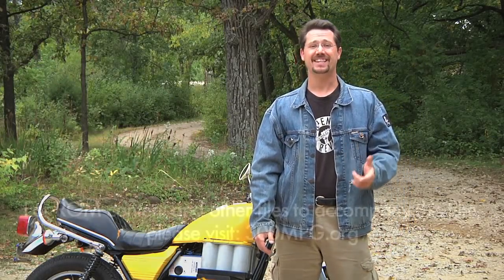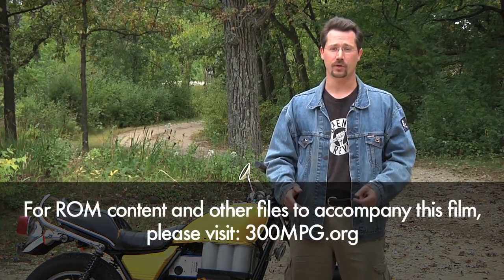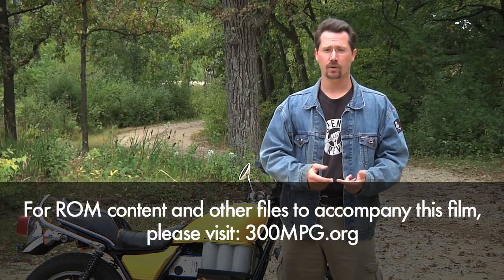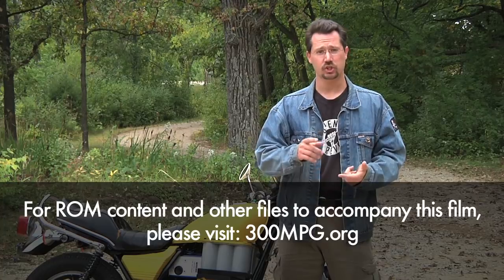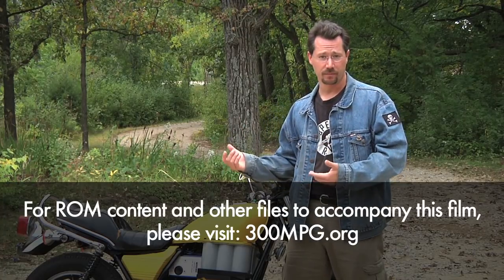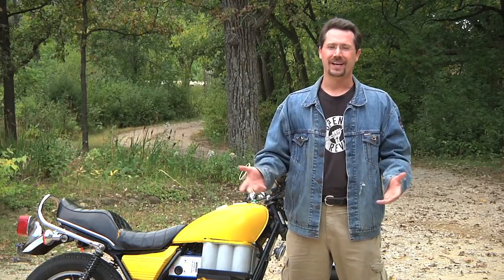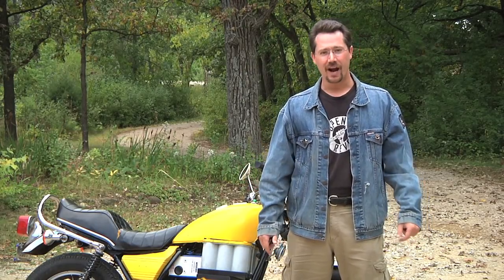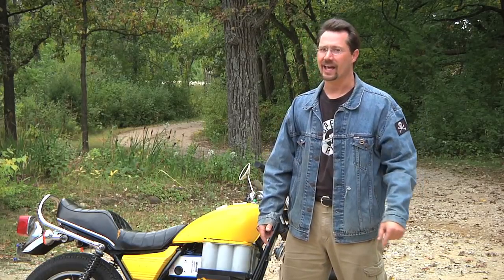16 Build Your Own Electric Motorcycle - FULL -16 Conclusion and Credits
This wraps up the BUILD YOUR OWN ELECTRIC MOTORCYCLE instructional video.